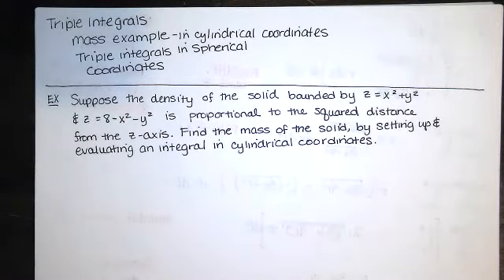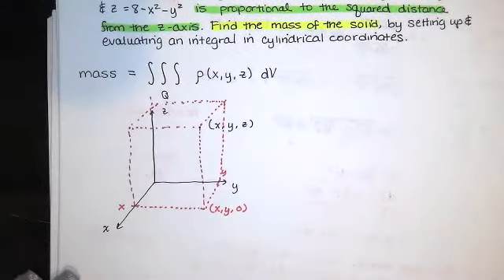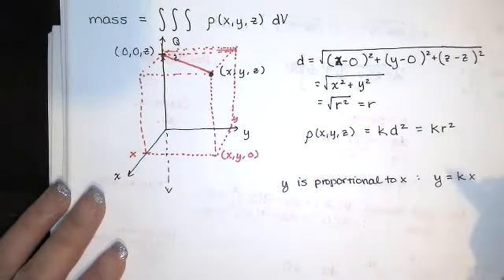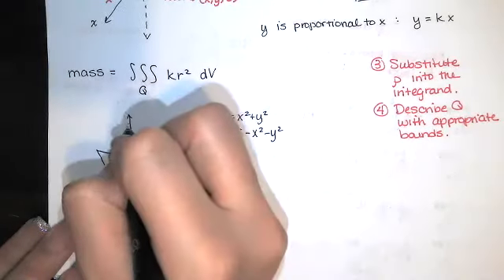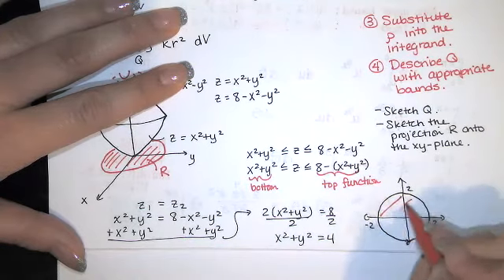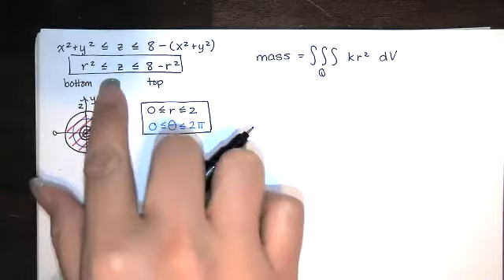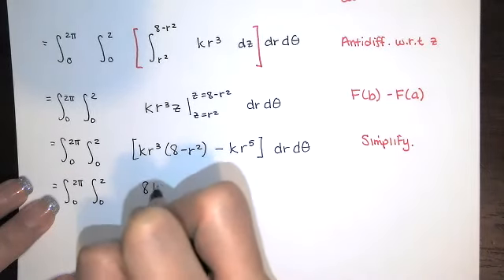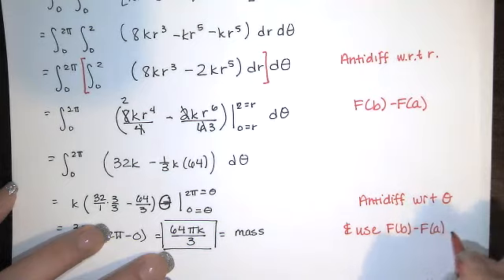86. Triple Integrals - Part 3 - Mass Using a Triple Integral in Cylindrical Coordinates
In this video, we set up and evaluate a triple integral representing the mass of a solid region in cylindrical coordinates.